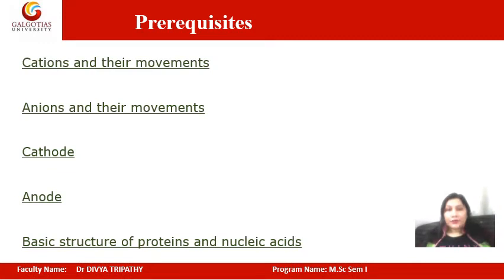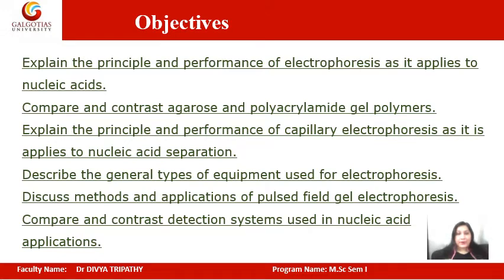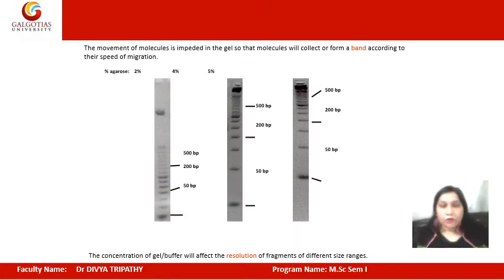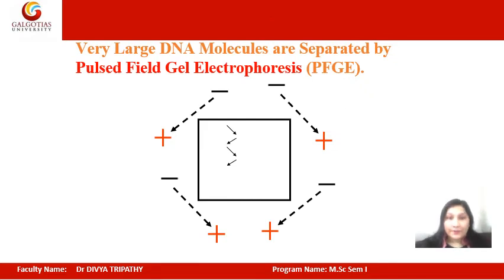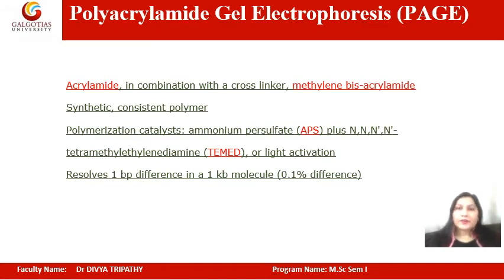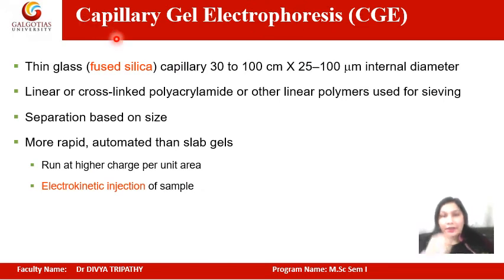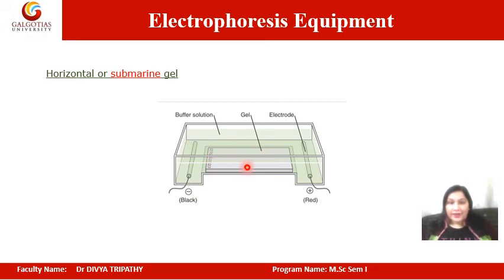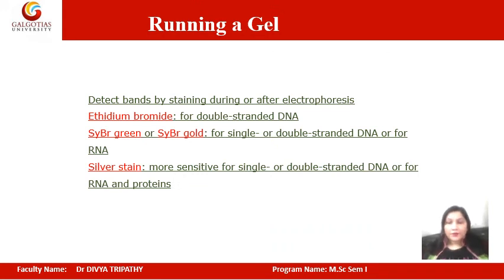MBS27T1104, Instrumental Methods-Biological and Chemical: Gel Electrophoresis